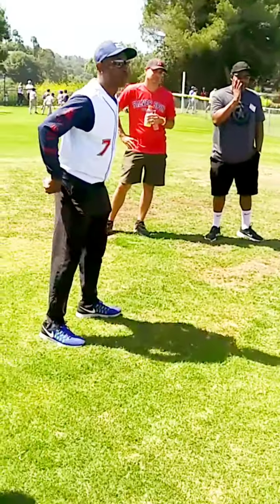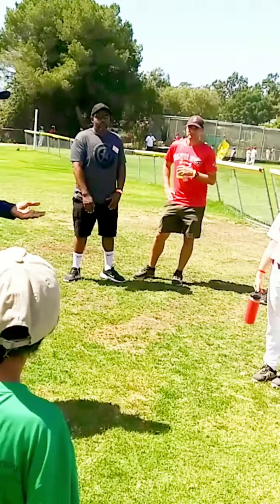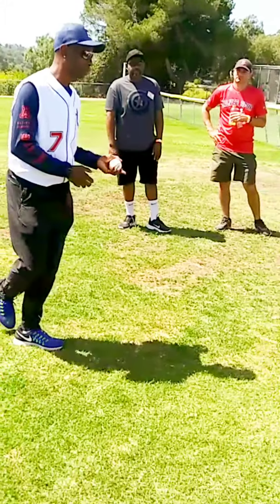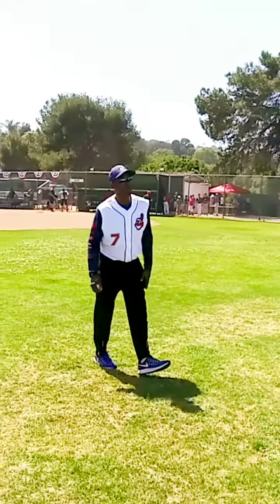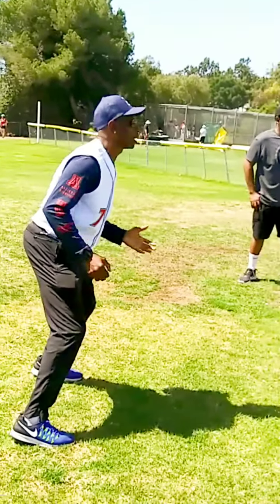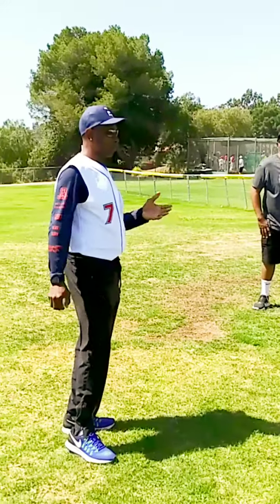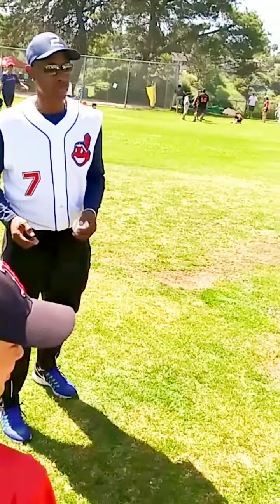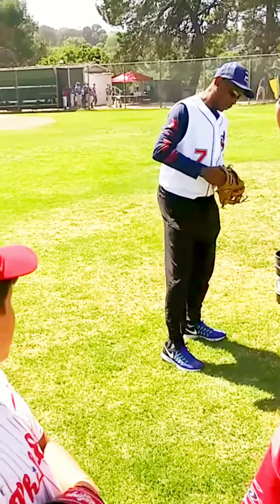KENNY LOFTON BASEBALL TRAINING! GIVING UP GAME TO THE YOUNGSTERS!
KENNY LOFTON GIVING UP GAME TO YOUNGSTERS! BLESSINGS ARE EVERYWHERE!